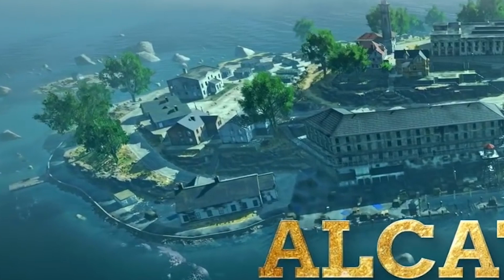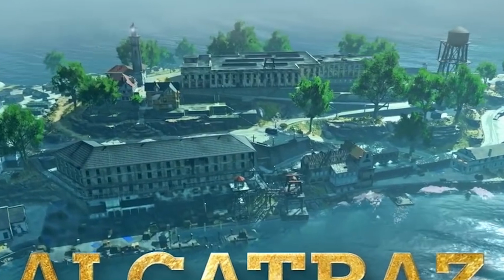*NEW* BLACKOUT ALCATRAZ MAP TRAILER BREAKDOWN! New Blackout Map, Blackout Night Mode, Blackout FREE!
After I finished this video, I realized we were also given information that blackout will be free this month! NEW VIDEO SOON!
👍 Like the video!